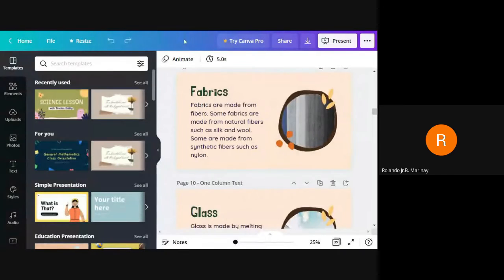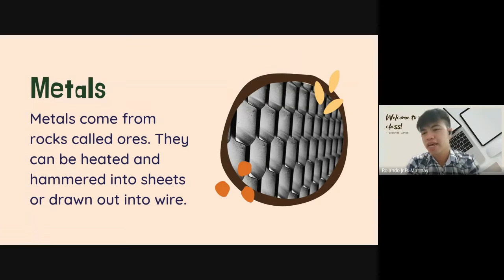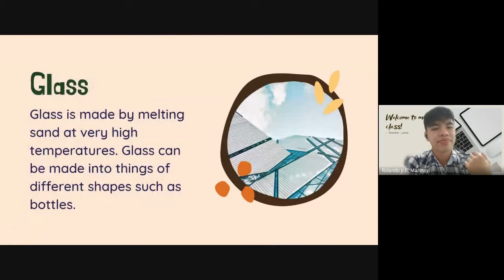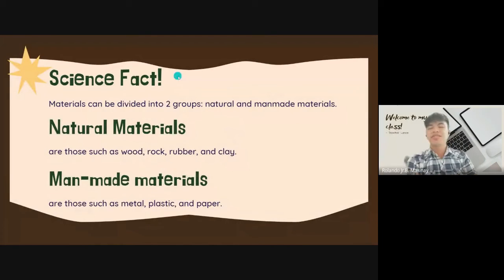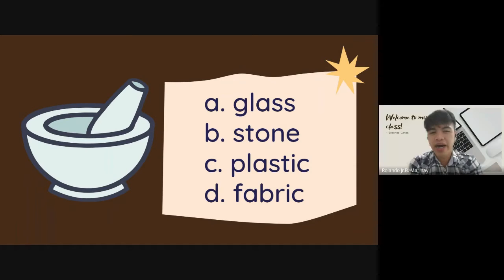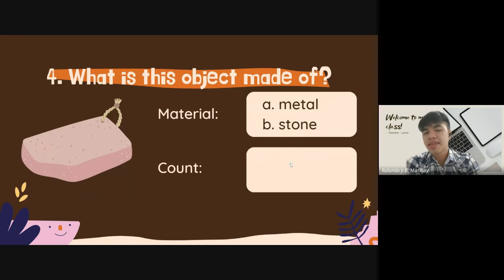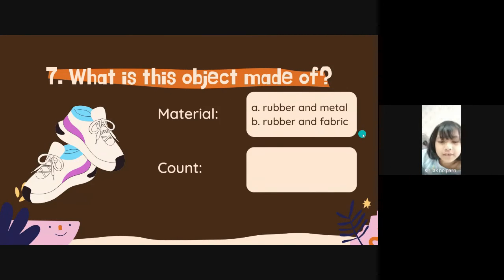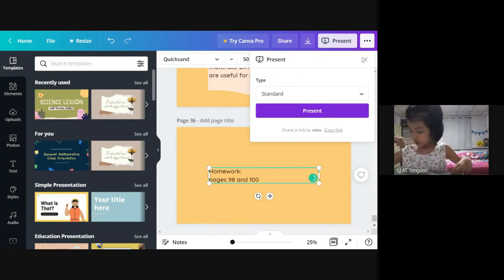TYPES AND PROPERTIES OF MATERIALS | SCIENCE 1